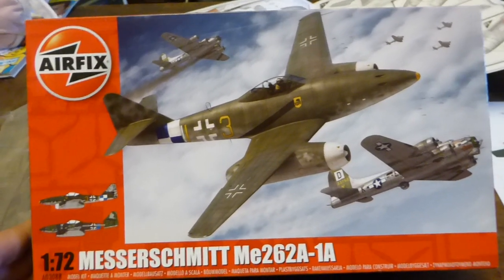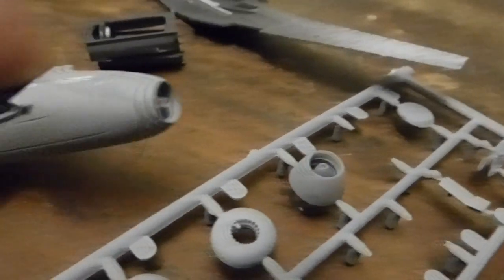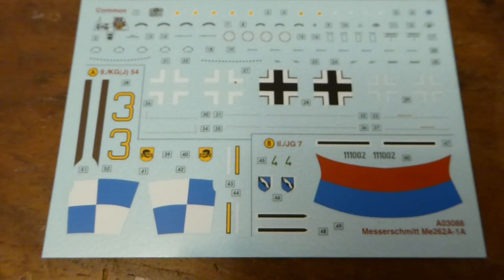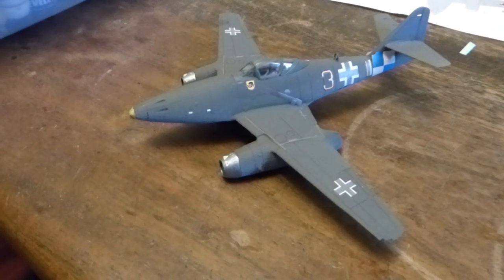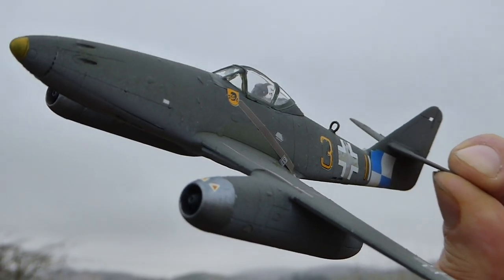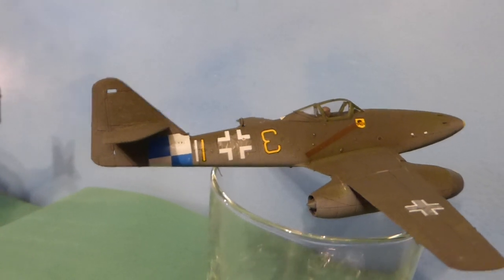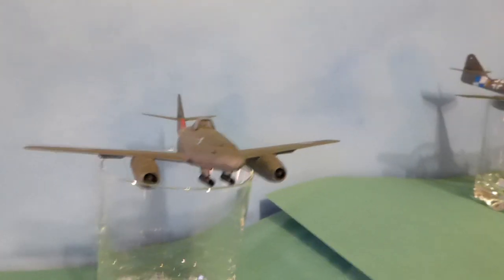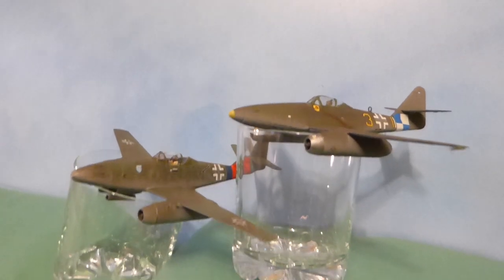Airfix 1/72 Me. 262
Another speedy little film.The computer is being cheeky again, so I've had to drop in a more recent build ahead of it's chronological place.
 At last we have a jet, the Me. 262. A great aircraft and a splendid bit of design. The model is pretty good too.

Cheers.
Mm